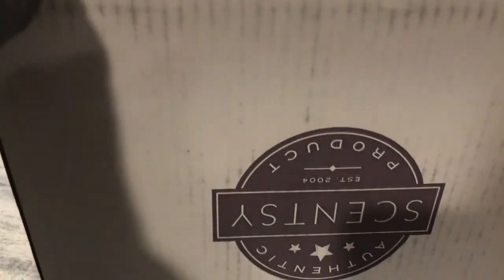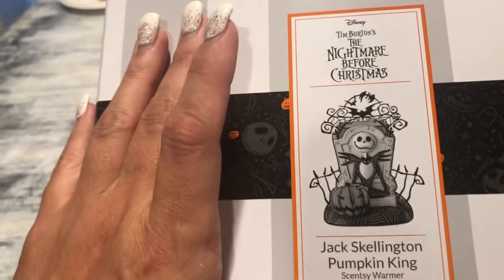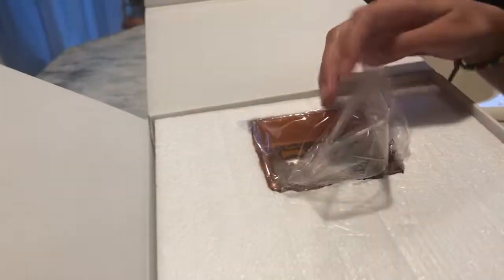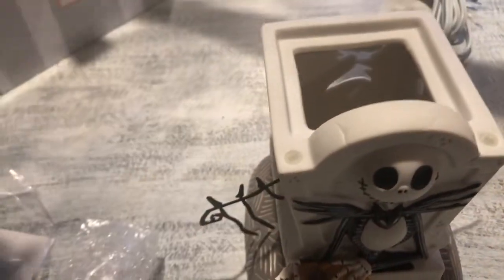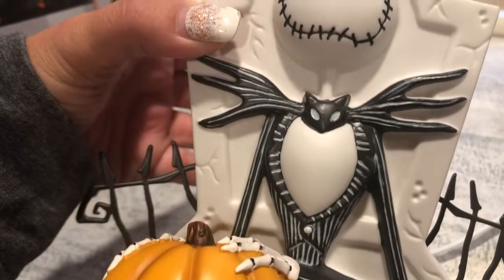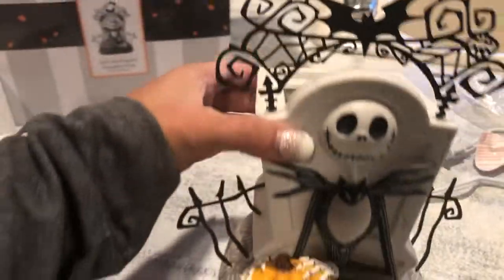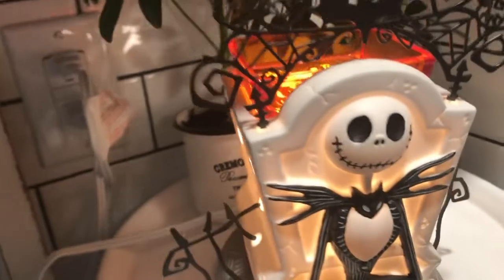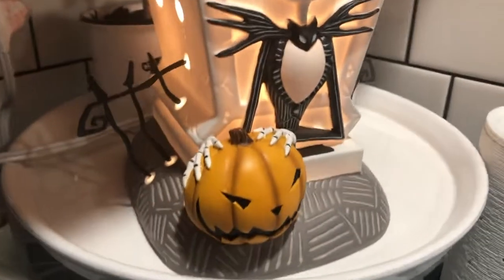Scentsy Jack Skellington Warmer: Disney's Nightmare Before Christmas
Currently Scentsy Jack Skellington warmer is sold out :-(